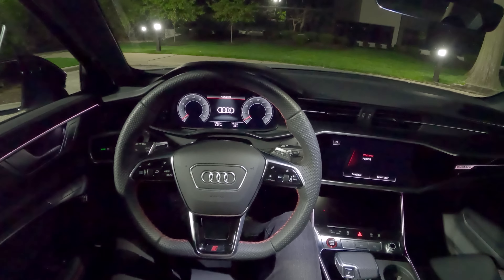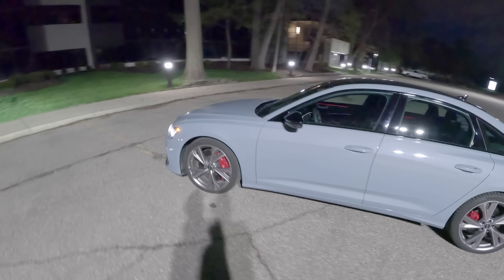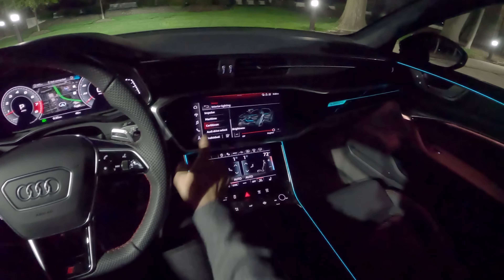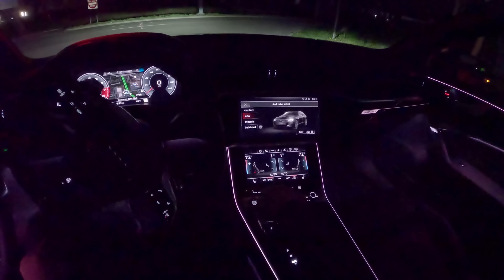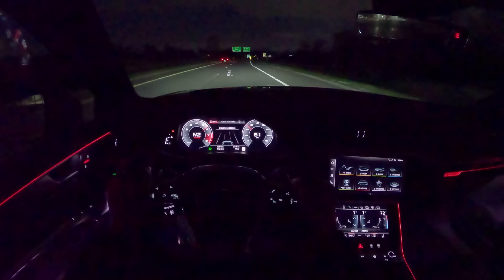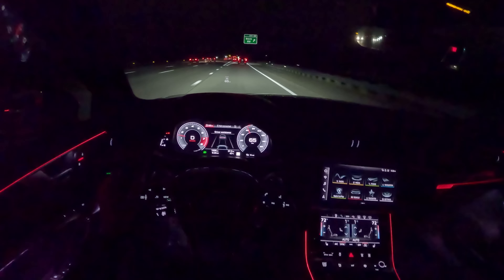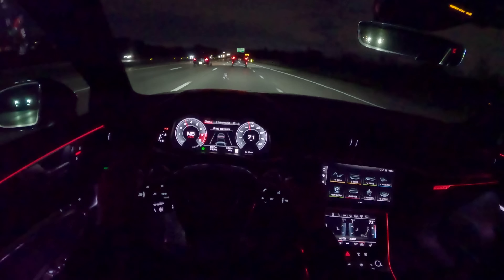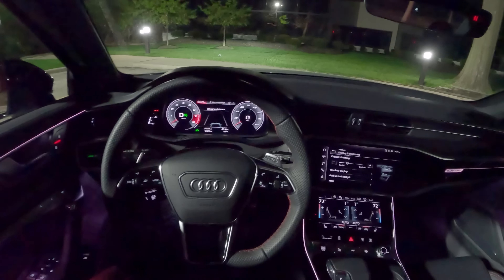2023 Audi S6 - POV Night Drive / Final Thoughts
MSRP: From $73,700
Horsepower: 444 hp
Engine: 2.9 L Twin-Turbo V6 w/electric supercharger
0-60 mph: 4.4 seconds
Dimensions: 195″ L x 74″ W x 57″ H
Packages/Options
Aviator gray pearl effect $595
Black interior w/red stitching
Prestige package $8800
S Sport Package $4000 - dynamic all-wheel steering, red brake calipers, sport exhaust, sport rear differential
Audi Beam - S Beam $475
Destination $1095